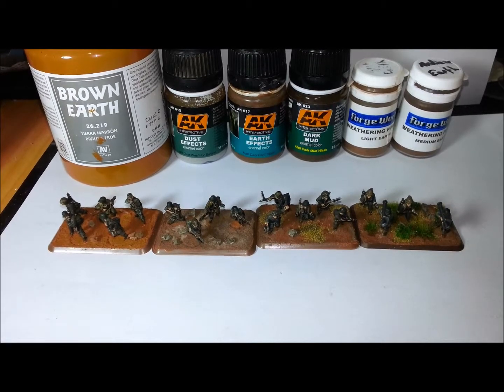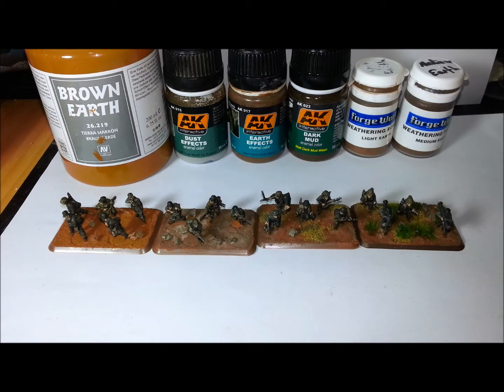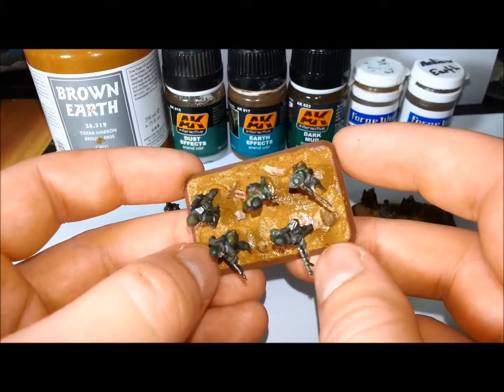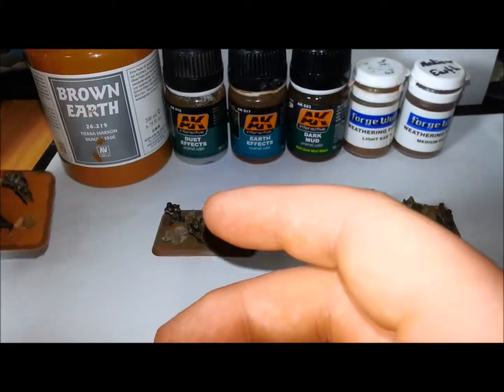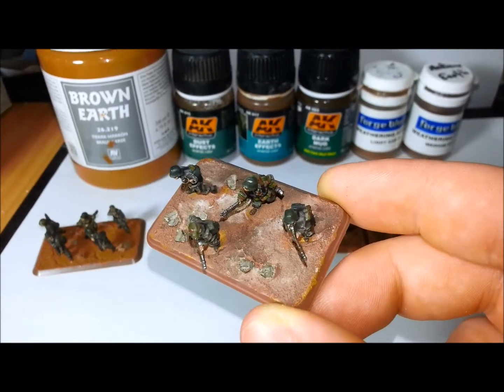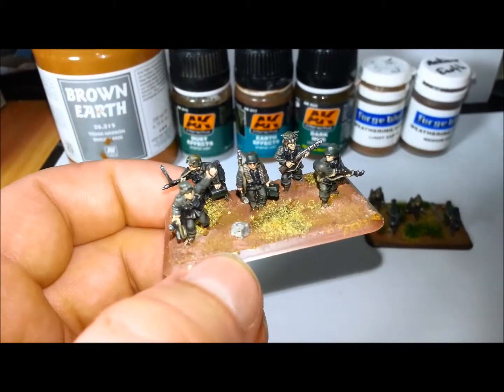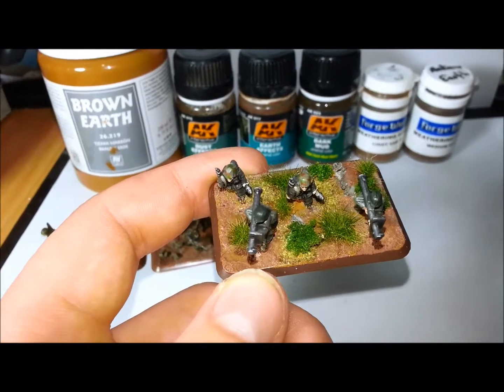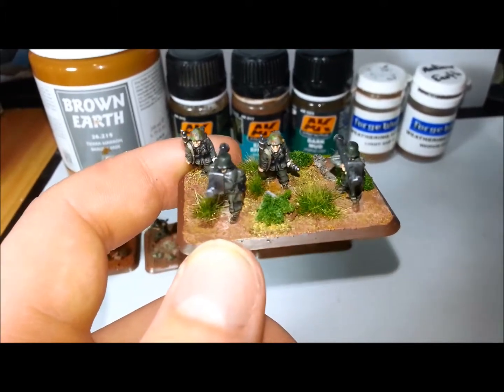Flames of War: All ze bases are belong to us!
Finally I've got some flames of war content onto a video. A quick run through of the basing technique I'm using for my FOW Germans and which I'll use for my Kings of War undead as well.